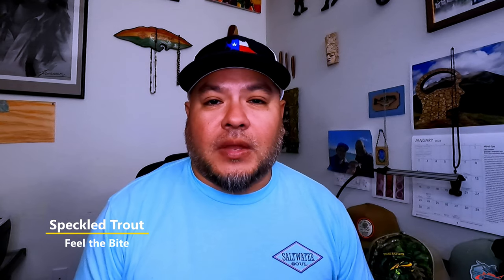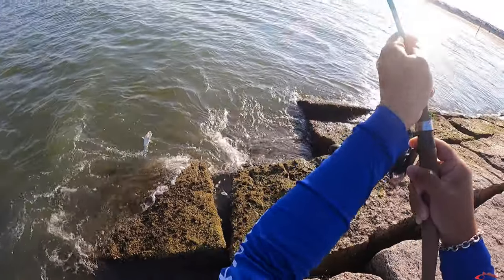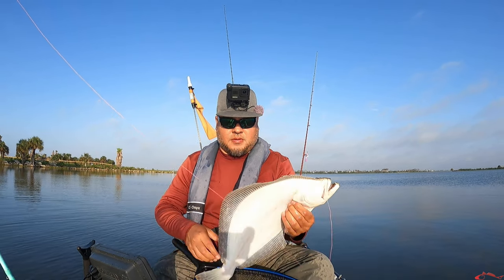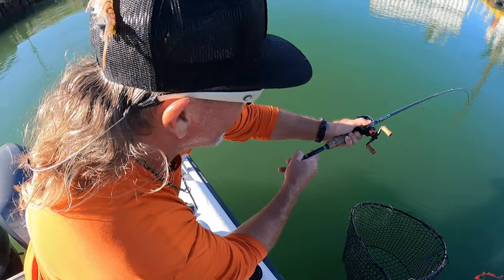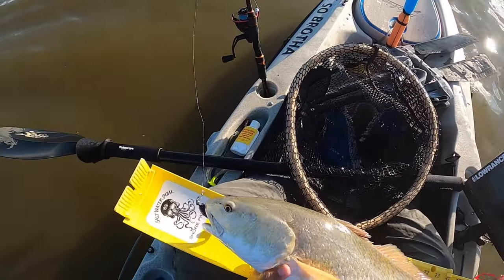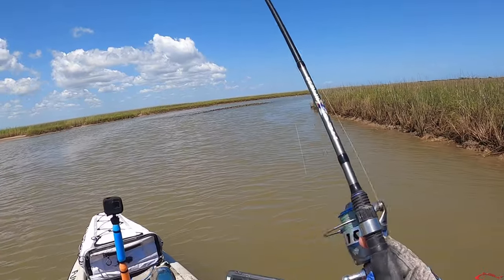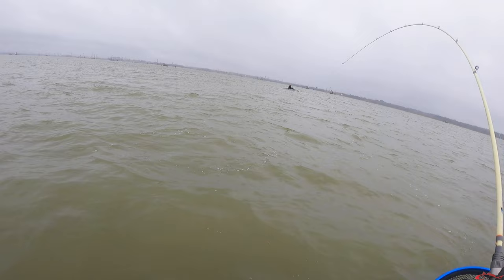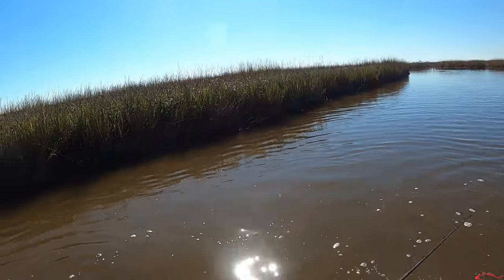How to Know What's on Your Line | Feeling the Bite When Fishing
It's very important to know what's on your line when you're fishing. It's important to know the bite, to know what's fighting, and to know what to do to assure you land that fish.

                                       Used in this video
Fishing Gear:
Academy
Shimano Stradic 2500FA- H20 Xpress Solid 6 Inshore Rod
Shimano Nasci C3000-H20 Xpress Tac-40 Rod
Ethos HD-H20Xpress Tac-40 Rod
KastKing Shary lll Spinning Reel- Speed Demon Rod
Shimano Casitas 150-Top Tier Tackle Rod
Sougayilang  Kewya Toro baitcasting with H20 Xpress Tac-40 Rod

Camera Gear
GoPro Hero 8 w/Media Mod & GoPro Hero 9 w/Media Mod
Samsung S20

My Peeps:
Saltwater Soul Facebook